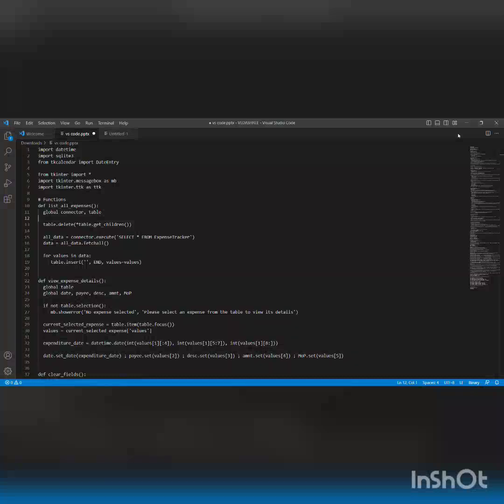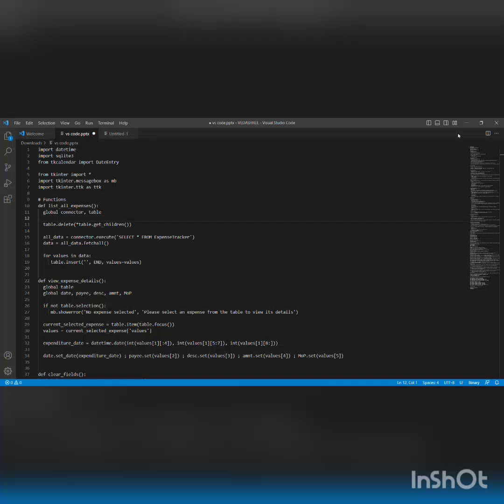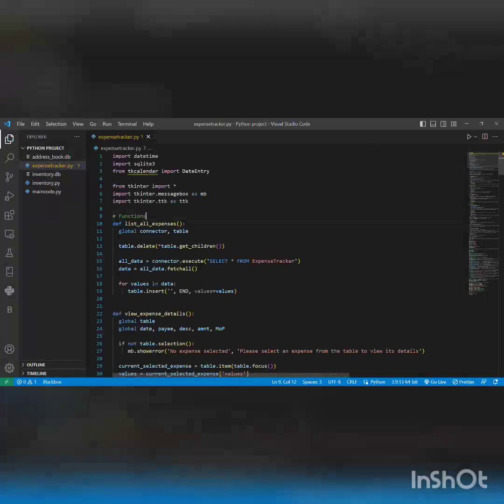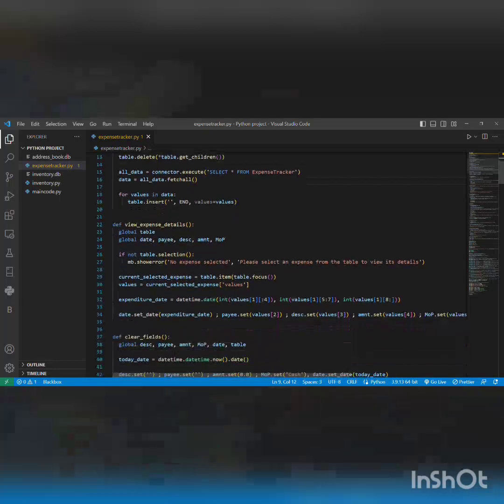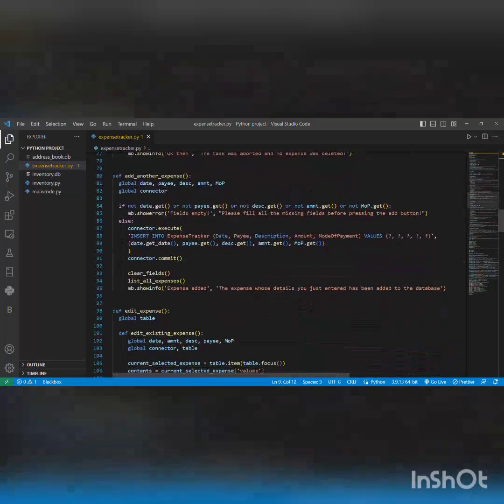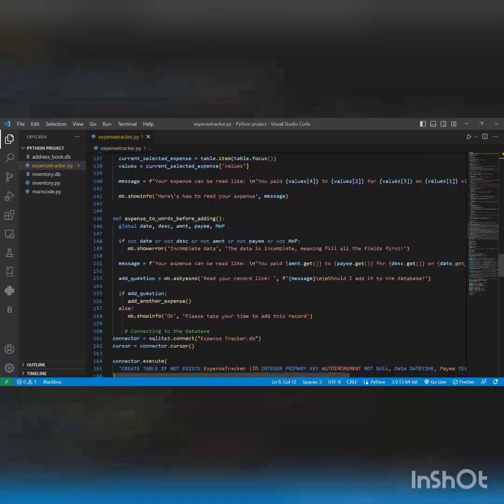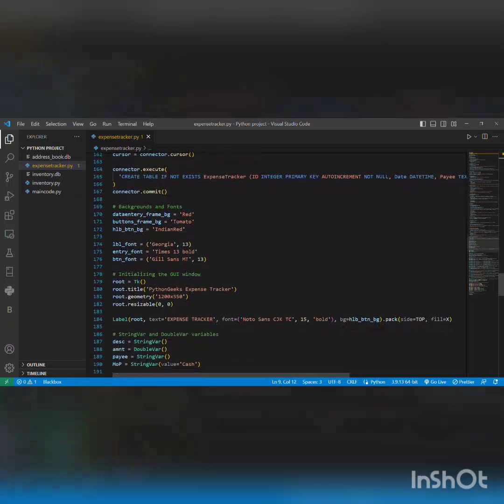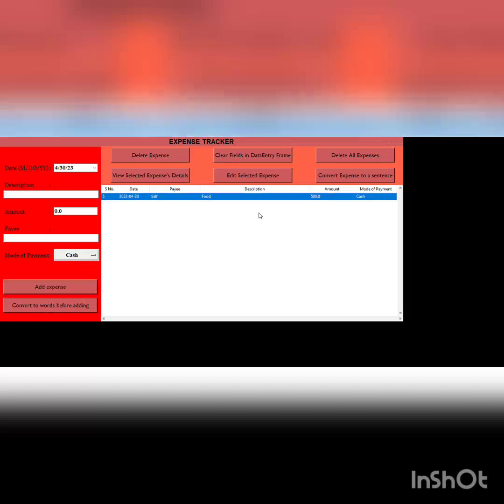Expense Tracker - batch 5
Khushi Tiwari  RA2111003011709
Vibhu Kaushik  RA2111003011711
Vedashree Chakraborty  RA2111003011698